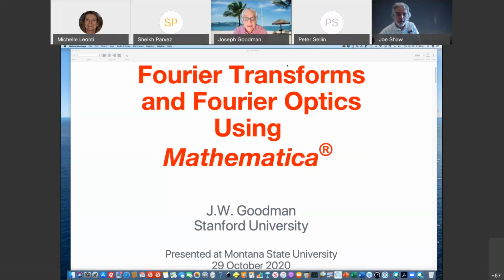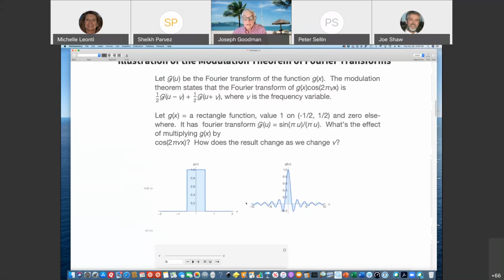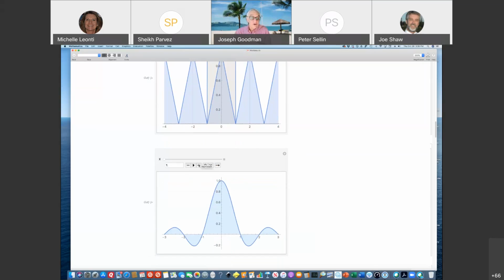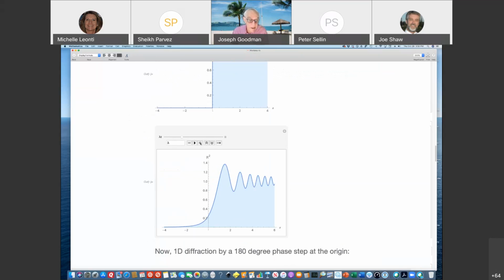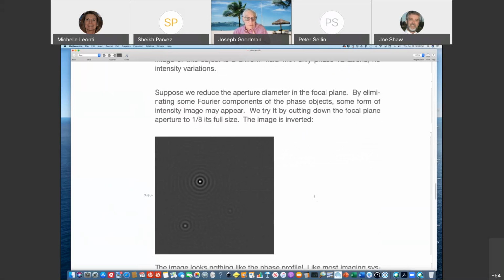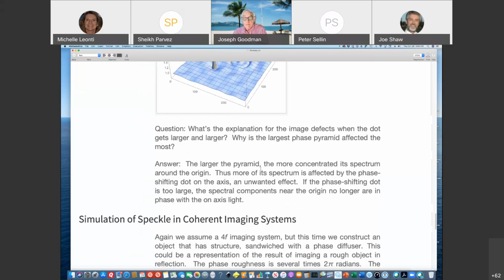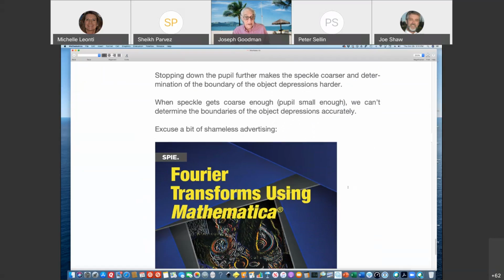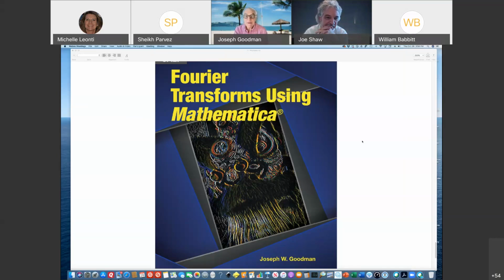Dr. Joseh Goodman presents at the OpTeC conference, October 29, 2020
Fourier transforms have been the most important mathematical tool I learned as a graduate student. In this talk I will describe the use of the program Mathematica in constructing course material that teaches many of the important properties of Fourier transforms. Illustrations can be made dynamic, meaning that parameters can be changed by the reader. The resulting material can be read with the free program Wolfram Player, or with Mathematica itself. Final illustrations will be drawn from optics.